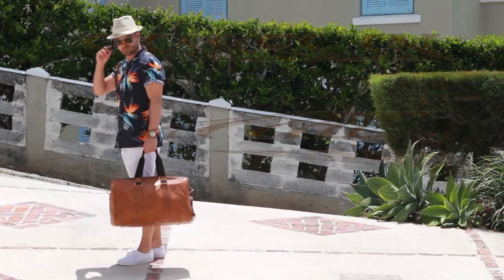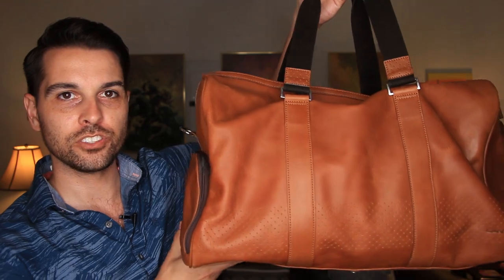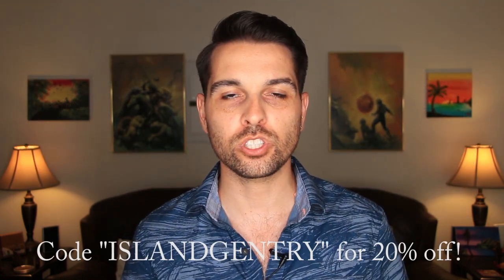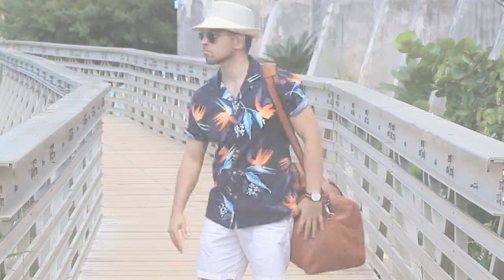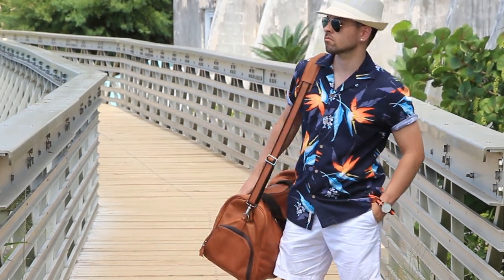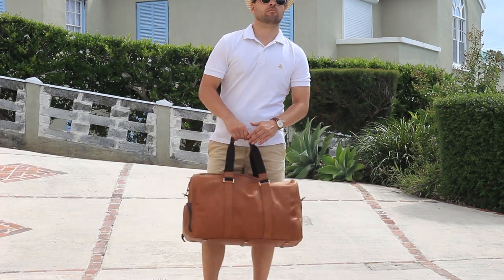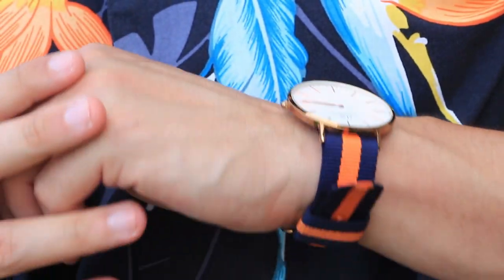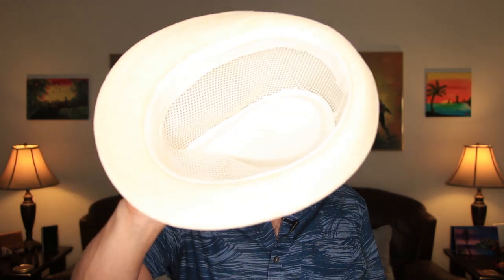How To Travel In Style | 8 Summer Weekender Style Accessories For Men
Every man needs to have a go to list for all his style essentials during his travels.  In this episode I focus on style essentials for a weekender, more specifically travels to exotic or fashion forward places for a long weekend over the summer break (between 2-6 days).

1. Leather Weekender Bag - The essential accessory for any great weekend trip is the Weekender Duffel Bag.  Your luggage can be very purposeful yet stylish and elegant.  Duffel Bags make a great solution for your luggage needs on a weekender.  They are large enough to pack sufficient personal items yet small enough to be a carry-on during your travels.
2. Passport wallet - Another essential accessory when you travel, thats for sure.  You’re travel documents are important and you should protect them with a quality case.  Nothing better than a high quality leather case that will last for many years.
3. Canvas sneakers - these are great for the summer as they are both stylish and can be worn without socks
4. No show socks - definitely a must in the summer when you are rocking shorts and no socks.  Great option to help provide added comfort, sweat absorption and helps prevents blisters.
5. Loafers - Casual moccasin’s and classic or bridle loafers are particularly stylish during the summer months.  They are easy and convenient which makes them great when you are travelling.
6. Polarized shades - Goes without saying vision is critical in this world.  Take care of you’re eyes and wear polarized sunshades to provide ample protection.  Keep it classy with some aviators, wayfarers, roundies our club masters.
7. Nato Strap Watch - The Nato strap watch is one of the best alternatives to traditional leather or metal bands especially during the summer when you are active in the outside heat!
8. Trilby or Fedora - both hats are very stylish and protective - great when out in the summer sun, especially if you live or travel to warmer climates.

BONUS: Summertime Fragrance - Tom Ford / Prada
LAND Leather Weekender Bag - DuPont Weekender key features:
- Top grain columbian leather
- Extremely durable
- Very stylish design
- Rugged, masculine feel
- Elegant (and waterproof) interior signature Map lining
- External shoe compartment

Audio Tracks;